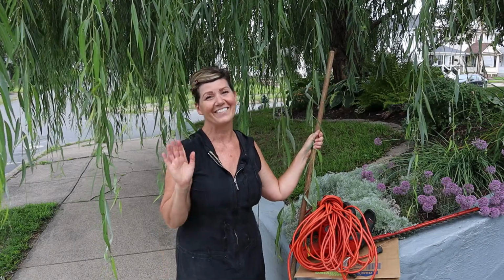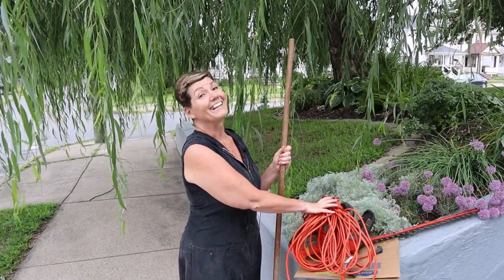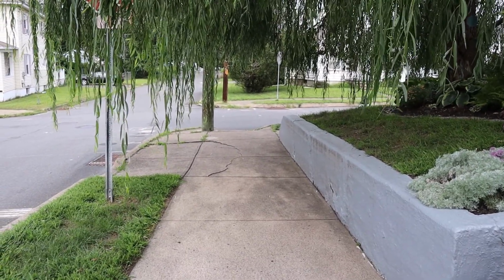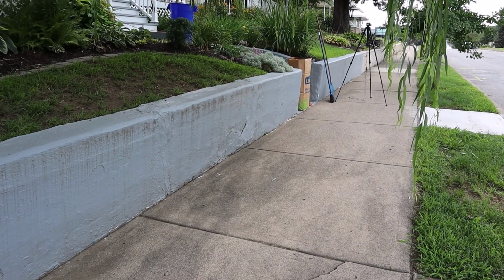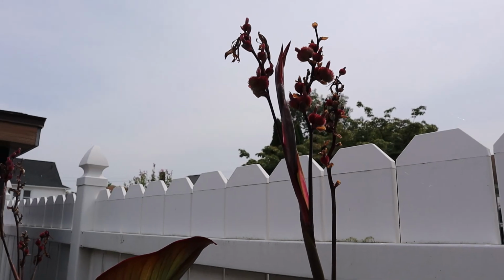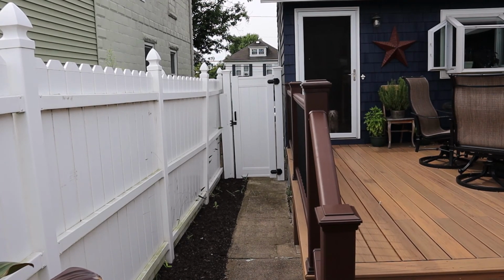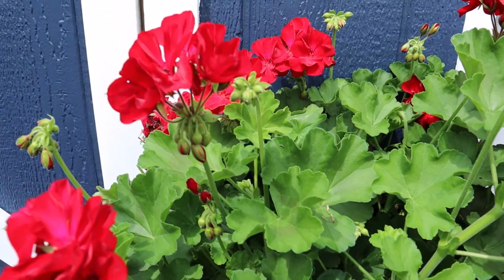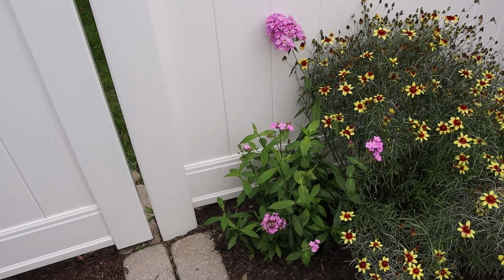Trimming the Willow and Garden Maintenance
In today's video, I trim our Willow tree, take you along with me to do routine garden maintenance and talk about a new maintenance schedule. I hope you enjoy it!